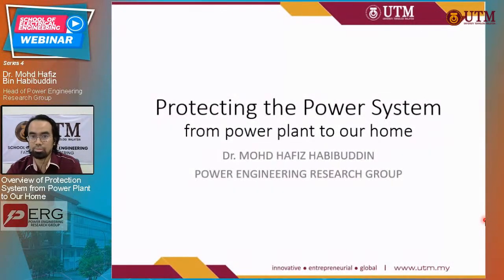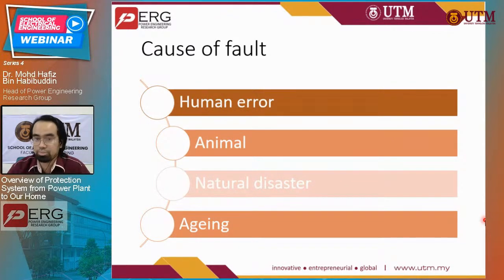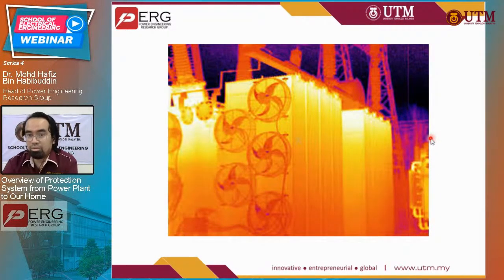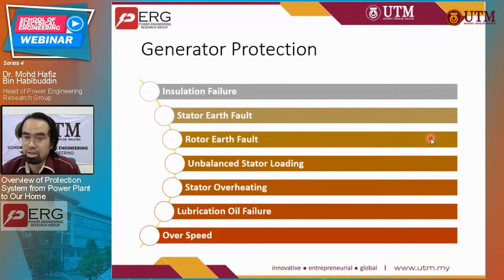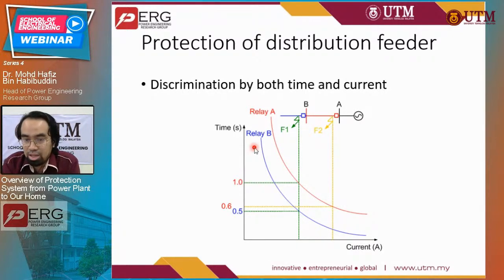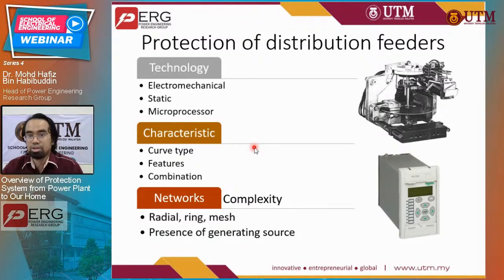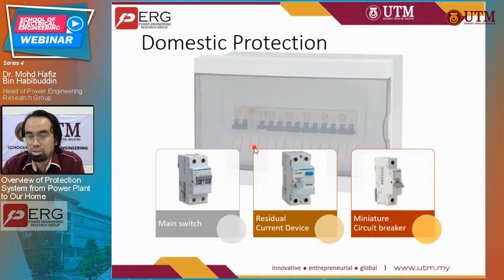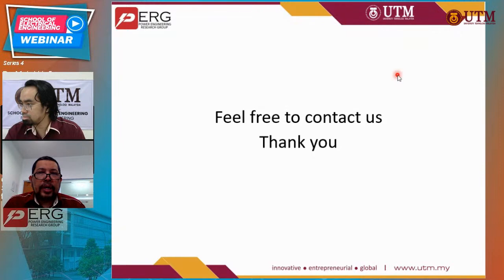Webinar #4 School of Electrical Engineering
"Overview of Protection System from Power Plant to Our Home"

by: Dr. Mohd Hafiz bin Habibuddin
Head of Power Engineering Research Group
School of Electrical Engineering